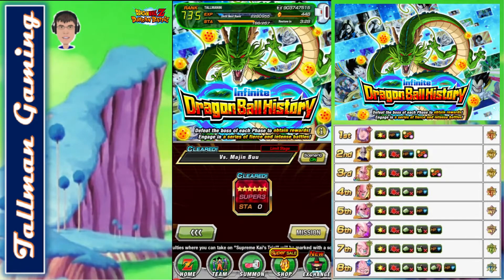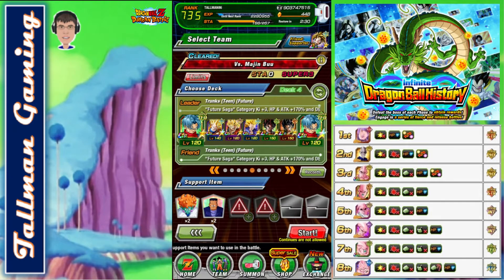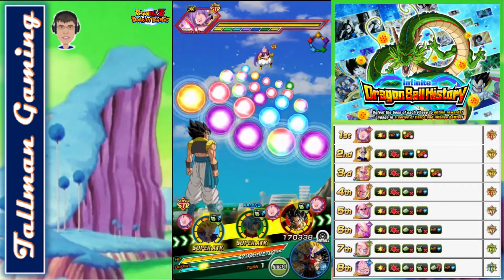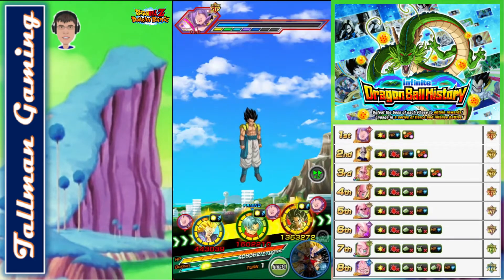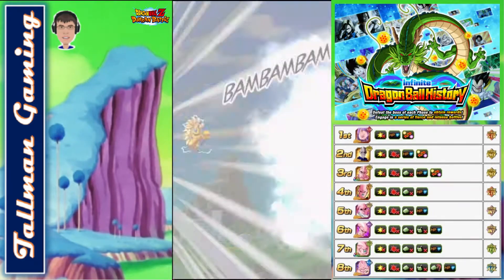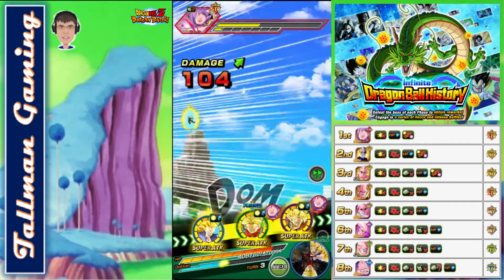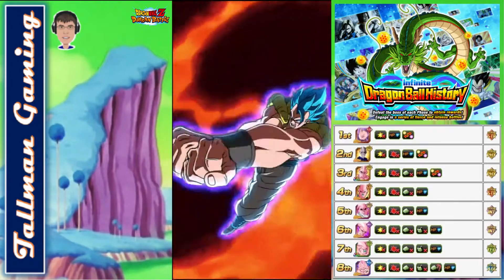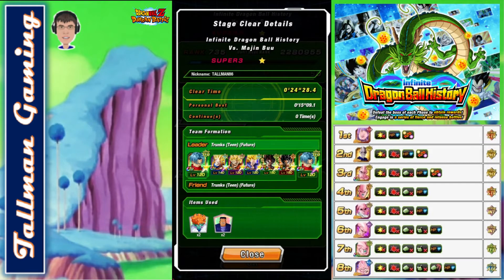Infinite Dragon Ball History 10 - Vs. Majin Buu - One Team for ALL MISSIONS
This took me about 7 tries total to finish.

TEQ Trunks - need his Leader Skill, stacking Attack and Defense
AGL SSJ3 Goku - he is there just for covering both SSJ3 and The Final Trump Card Catergories, please keep that in mind that his attack passive goes away after 7 turns
INT SSJ2 Goku Angel - I don't have any dupe on him, but he is good in Attack, Defense is alright, but he can do some clutch dodges after transforming into SSJ3
AGL SSJ3 Trunks - he covers a spot for the SSJ3 Catergory, and he is a Defense Stacker
TEQ LR Vegito - Defense is not the greatest, but his Attack is unbelieve against the final stage vs. AGL Kid Buu
STR LR Gogeta - Defense is also not the greatest, but his Attack is ridiculously awesome after he turns Blue, especially since his attacks are effective against All Types as the 1st or 2nd attacker

Music:  Dragon Ball Z II Gekishin Frieza / Dragon Ball Z III Ressen Jinzou Ningen
Pictures:  Dokkan Wiki